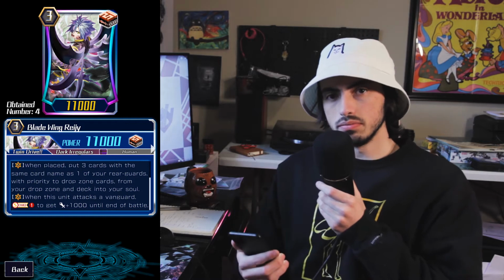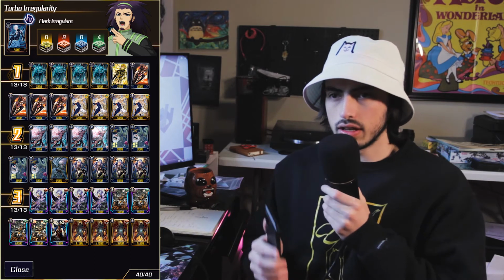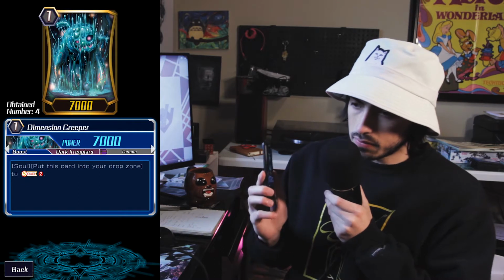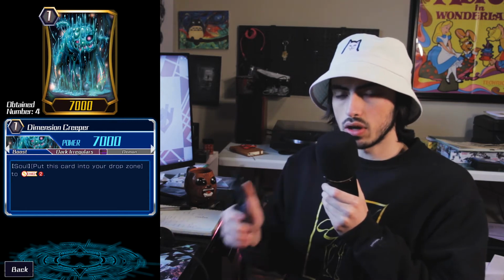Is Buffed Reijy Enough Pre-Set 13?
Happy to be playing DI again, but is it strong enough to stand up this early?

Music
Blue-Haired Girl by Liu BAE

Timestamps
0:00 RRR + Intro
1:48 Working With
5:45 Missing